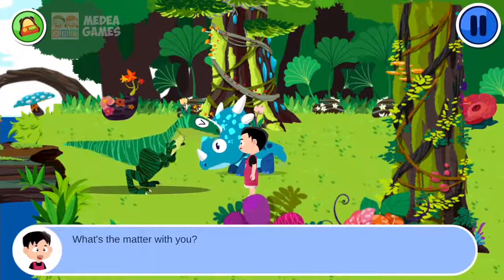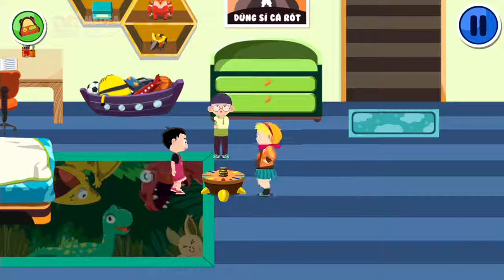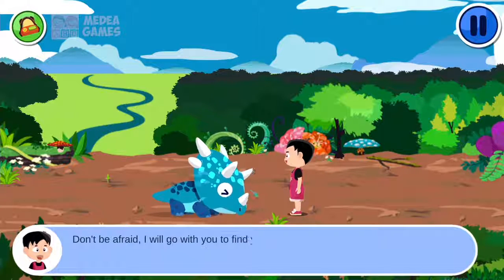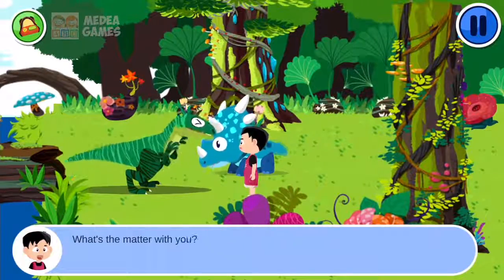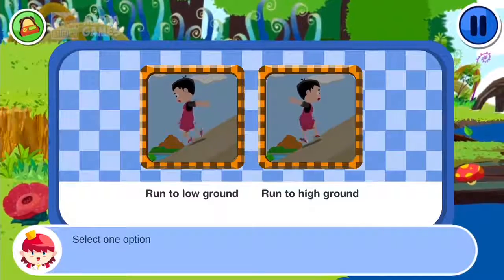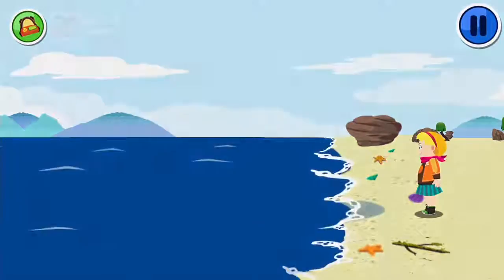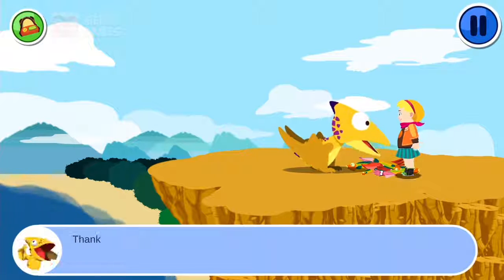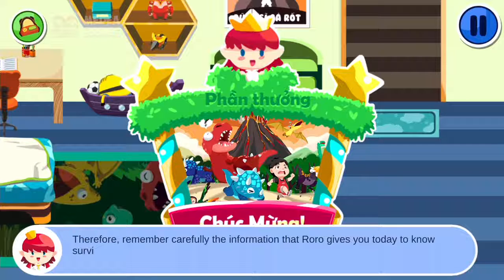[ Game for Kids ] Kids Learn Safety | Volcano Eruption - Accident Prevention | Safety Knowledge for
[ Game for Kids ] Kids Learn Safety | Volcano Eruption - Accident Prevention | Safety Knowledge for kids.
Video creator by Mr MarkKids Learn Safety | Volcano Eruption - Accident Prevention | Safety Knowledge for kids Gameplay Video by Mage Studio.

When the volcano is erupting, do not move downward, you
will be burned by the lava. When the volcano erupts, run to high
place to avoid the lava.

You never know when an emergency will happen. Accidents can happen anytime, anywhere, and the solution to avoiding unpleasant surprises is prevention. Discover an innovative way that teaches kids to improve their safety by preventing accidents and learning the basics of first aid.
*** For English language click setting and choose English.

Safety for Kids is proud to present 12 safety lessons for kid including safety tips in case of stranger come, getting lost, robber invasion, fire escape, electric shock, earth quake, tsunami, lift trouble, first aid procedure … that illustrates how you and your children should react when those emergency situations hits. It’s IMPORTANT for children to know what to do in such cases.

HOW
Kids can act out each simulation however they like and see the consequences of their actions. They will learn to take care to prevent falls, to avoid cuts and burns in the kitchen, to be prudent at the park. They will also learn how to avoid traffic accidents, drowning at the beach or in pools, heat stroke and sunburn.
An app designed focus on inspirational learning, skill-building, attractive contents to our young audience will bring kids to an unique learning experience.
Teaching kids prevention means teaching them to live!

HIGHLIGHTS
1.The content of this game has been evaluated by safety specialists and reference to Australian government safety programing.
2.Experience emergency in the comfort of your own world but play through the game in real-life settings.
3.With 12 lessons An emergency situation may strike when you are at home, in school, in a supermarket, and on the street… Prepare yourself safe in all cases.
4.Fun interactions and easy to operate.

ABOUT SAFETY FOR KIDS:
Safety for Kid is the most trusted brand in early childhood educational software. The mobile applications are designed and developed specifically for children.
Tips: In the search bar, enter “Safety for Kids” to find all of our products.

🆘 Kids learn Good Manners How to Behave and Act in Certain Situations & Activities | Playlist of Educational Games